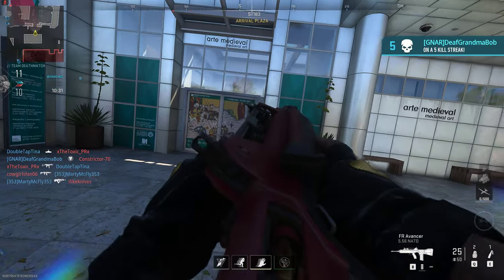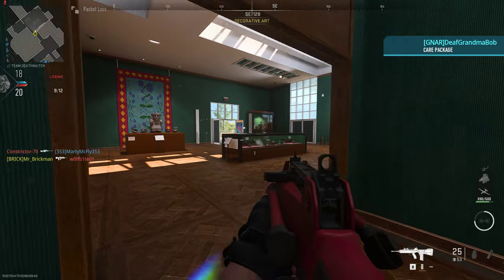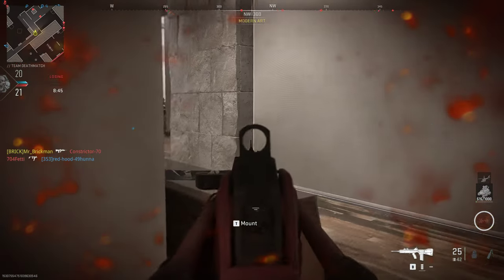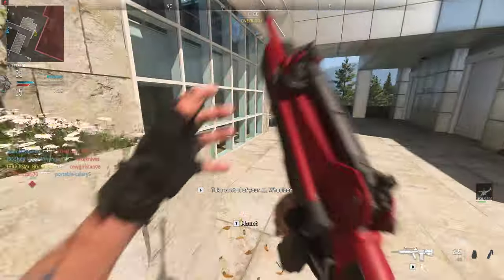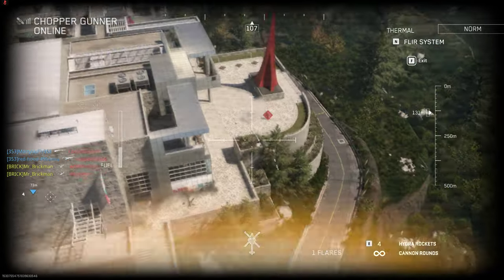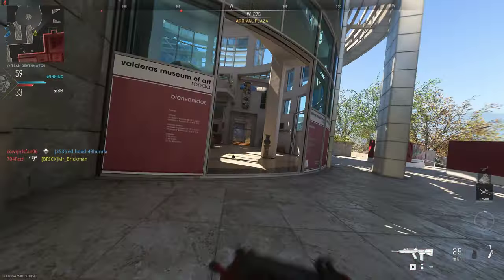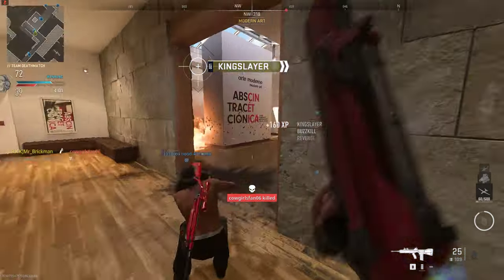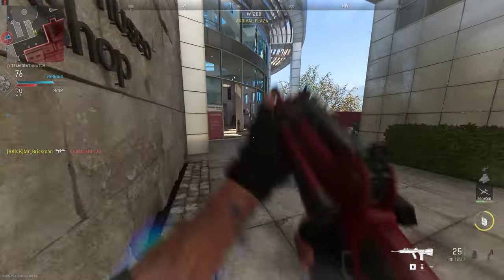FR Avancer Mastery | CoD MW2: No Attachments Challenge @ Valderas Museum | FR Avancer Commentary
🎖️ Welcome to FR Avancer Monday on Mr. Brickman Games! This episode of Call of Duty Modern Warfare 2 features the FR Avancer, and we're upping the stakes with a no attachments challenge. Join us as we tackle the iconic Valderas Museum map, complemented by engaging commentary to guide you through each strategic play.

🔥 EPISODE HIGHLIGHTS:

FR Avancer Showcase: Experience the pure skill required to master the FR Avancer without any attachments.
Valderas Museum Tactics: Discover effective strategies for navigating this complex and visually stunning map.
Insightful Commentary: Our real-time commentary provides in-depth analysis and tips to enhance your gameplay.
👍 WHY WATCH:

Unique Challenge: See how gameplay dynamics change with the no attachments rule, making for a more challenging and interesting experience.
Expert Analysis: Gain valuable insights into advanced tactics and decision-making processes.
Interactive Experience: Engage with our commentary for a more comprehensive understanding of strategic gameplay.

Tune in every Monday for new challenges and strategies.

Thanks for your support and engagement. Let's conquer Valderas Museum with the FR Avancer!